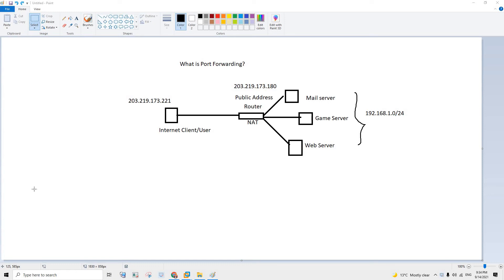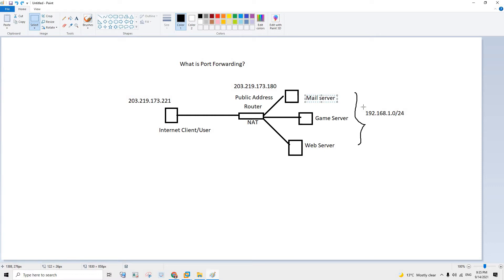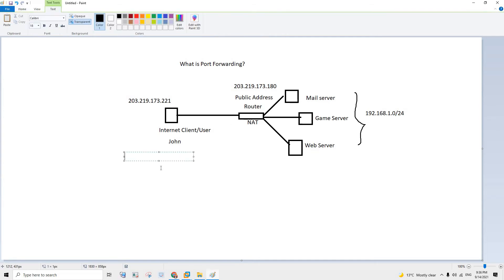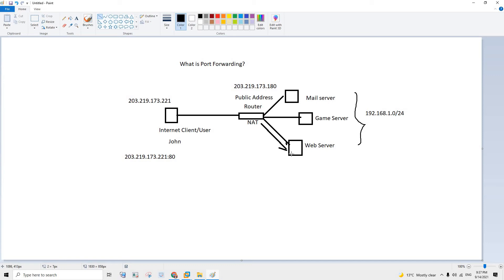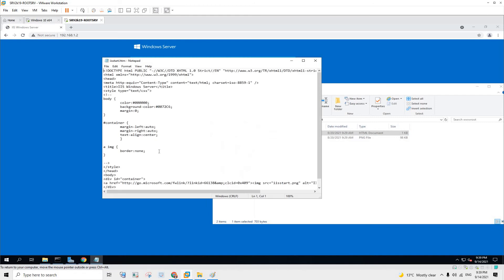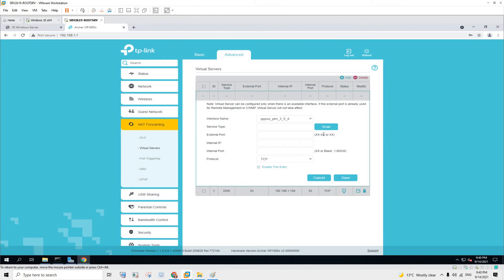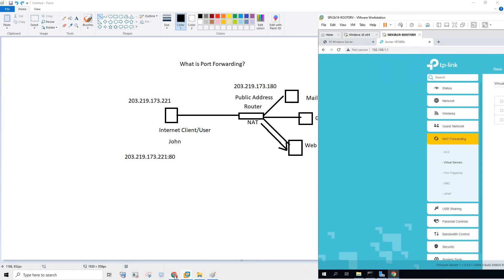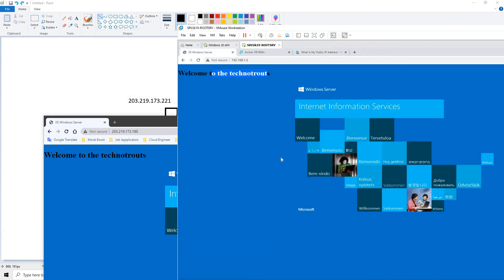How to do port forwarding in the tplink router.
:: Quick video on what is port forwarding and how to set up port forwarding on the tp link router.